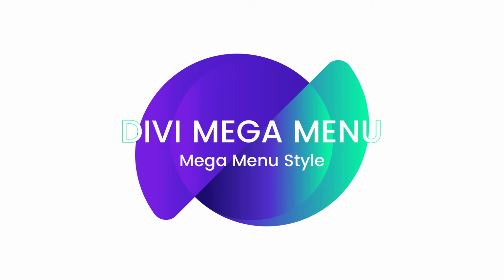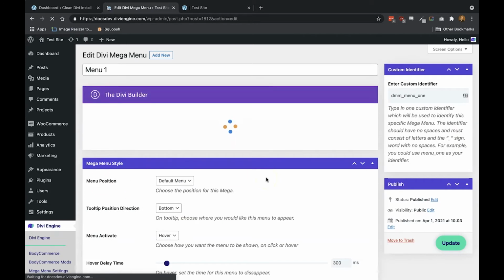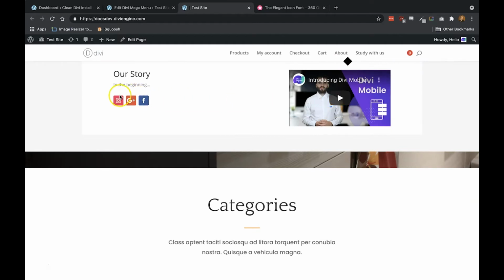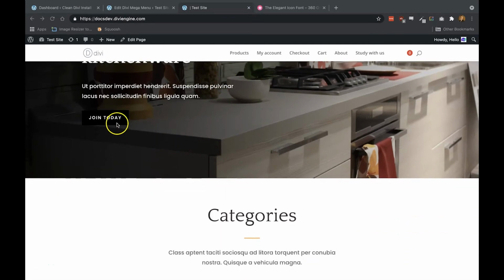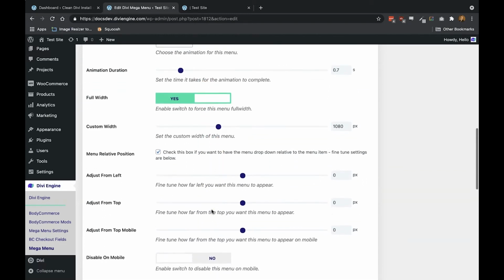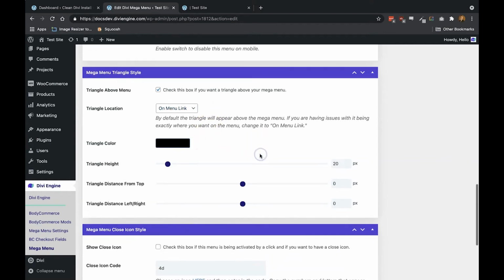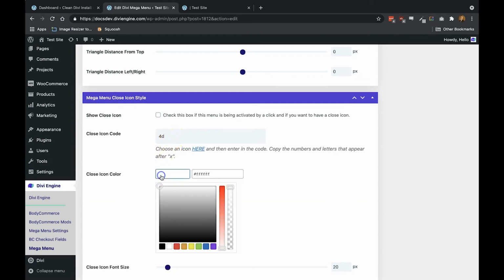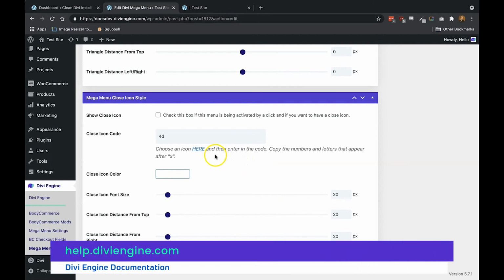Divi Mega Menu - Styling a Mega Menu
This video will show you how to style your Divi Mega Menus with some unique options to set your site apart from the other guys.

Definitely check out the Divi Documentation to learn more about how to style your layouts to perfection